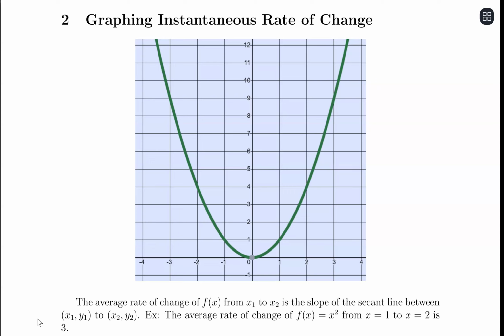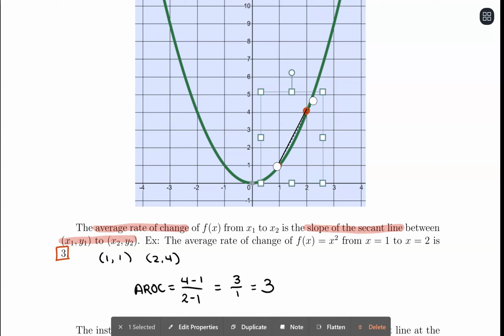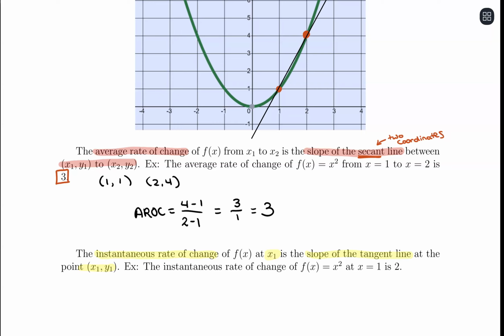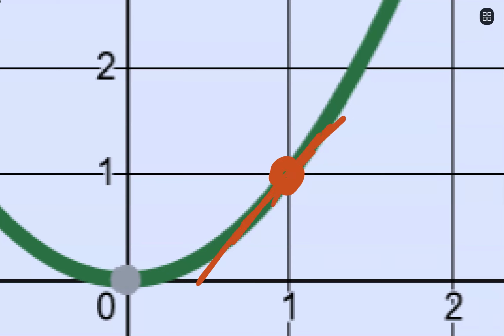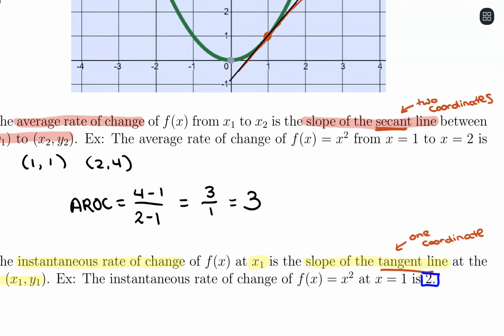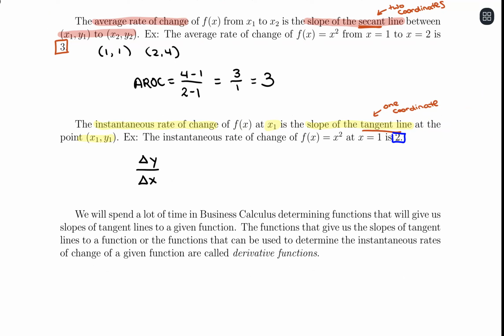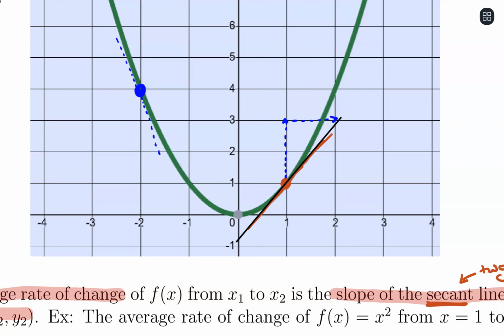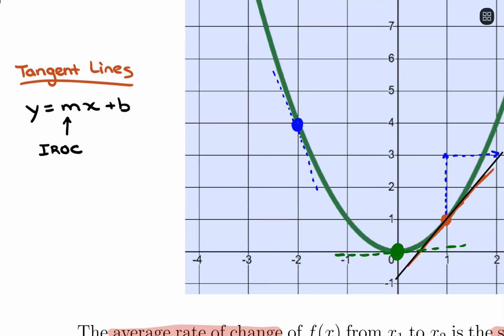Graphing Instantaneous Rate of Change